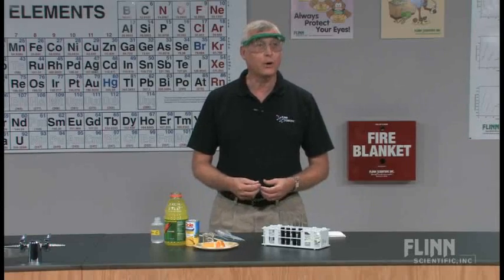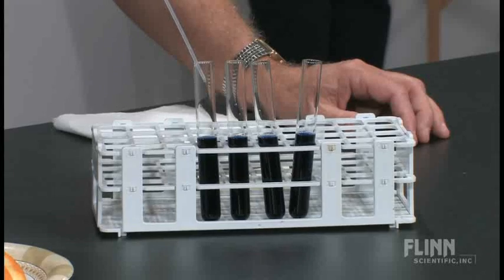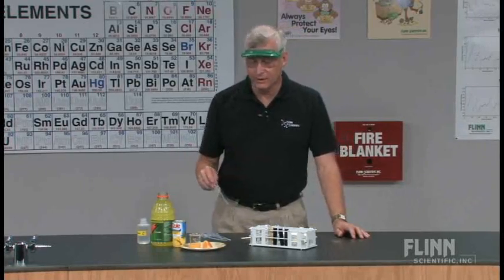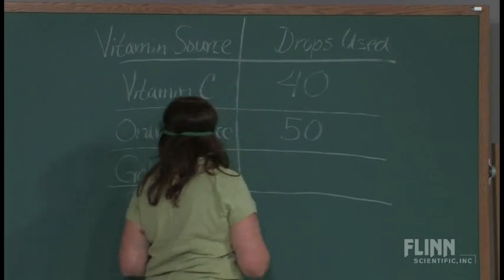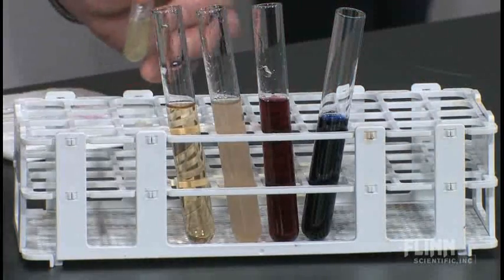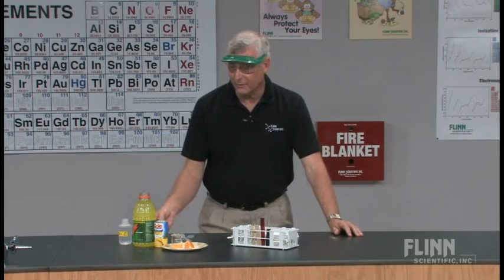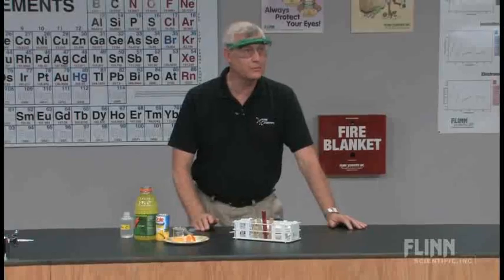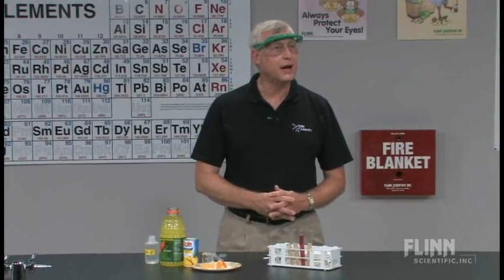Vitamin C Testing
Find out how much Vitamin C is in your favorite fruit juice using a redox indicator.